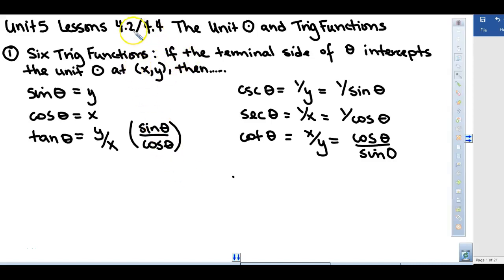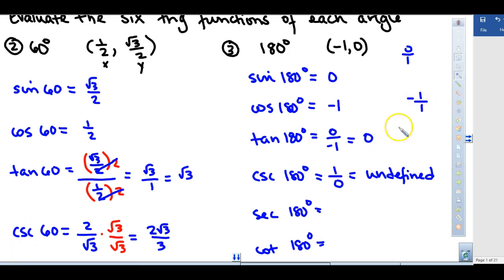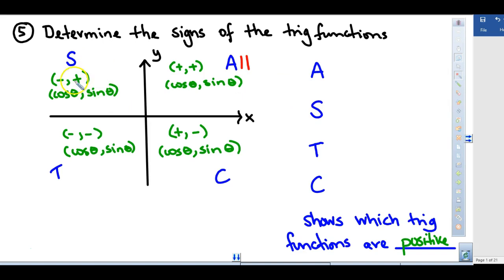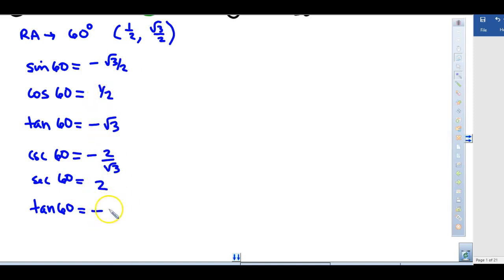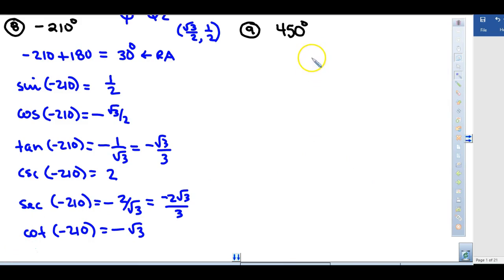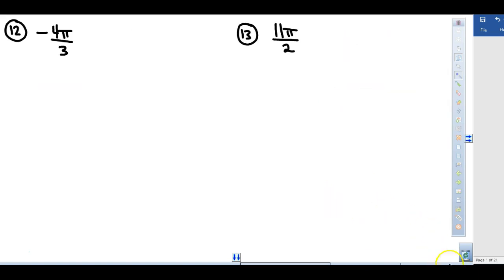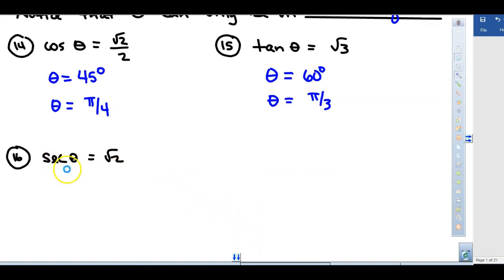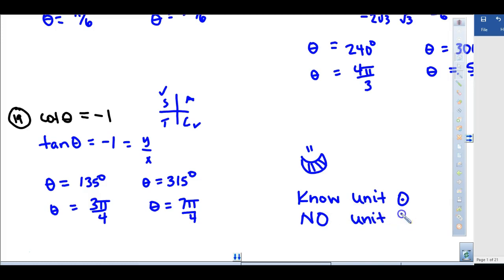PreCal 1-H Unit 5 Lessons 4.2/4.4 The Unit Circle & Trig Fun